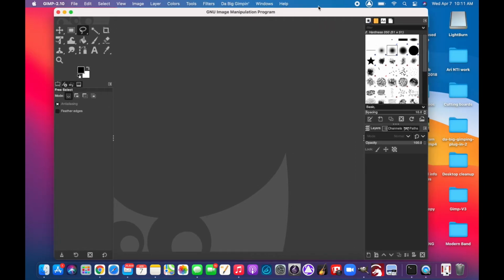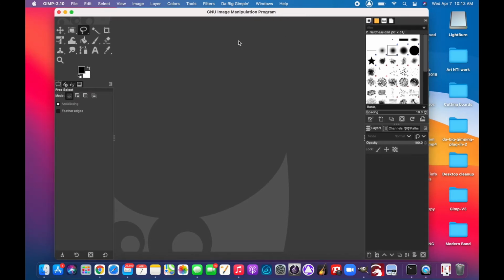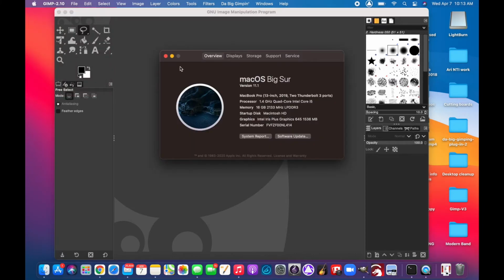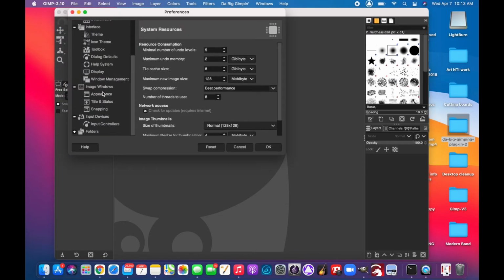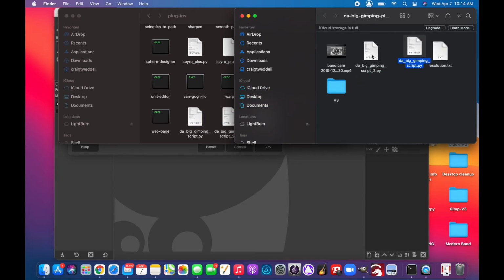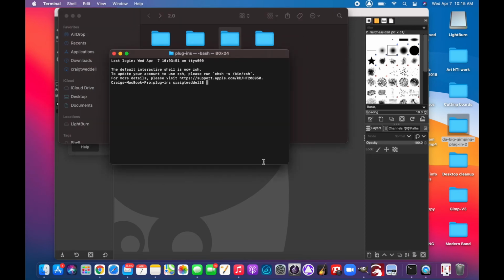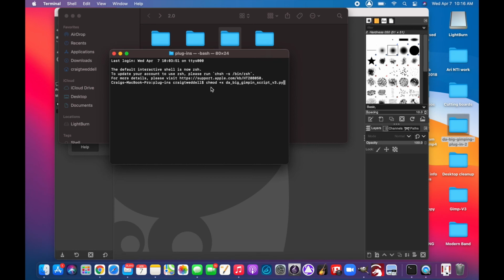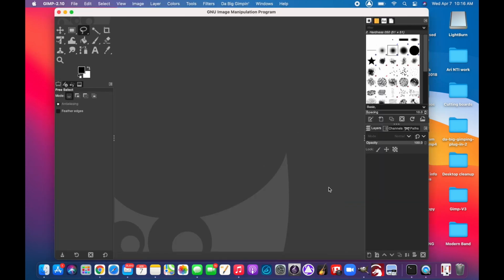Da Big Gimping Plug in Installation on Mac | Tutorial